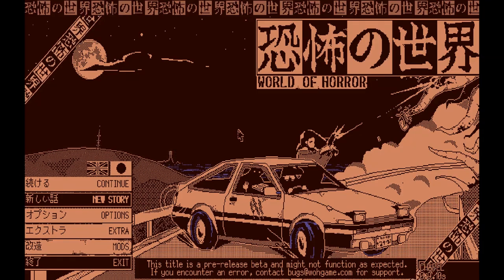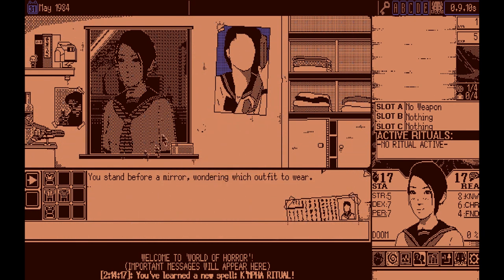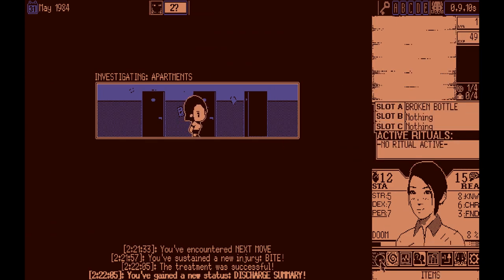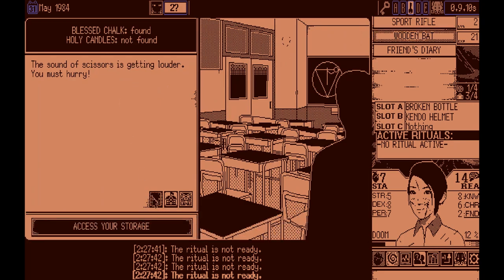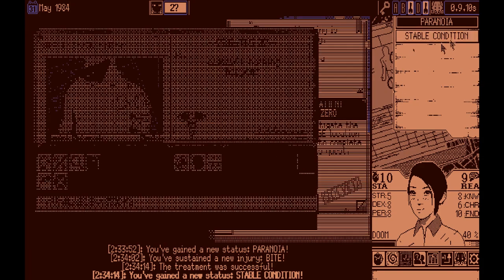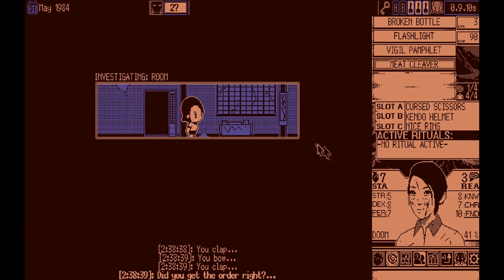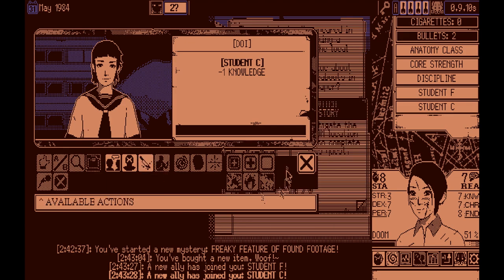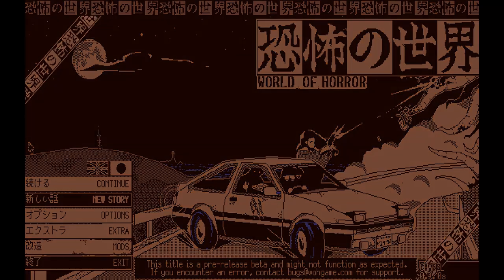World Of Horror Early Access Episode 2 ~ Teen Witch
"Ooooooooooh is that the transfer studennnnnnnnnt Heyyy, Kana-Chan's kind of a loser and you should get better friends. okay byeeee"